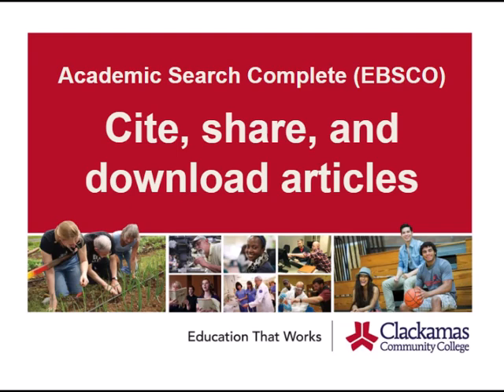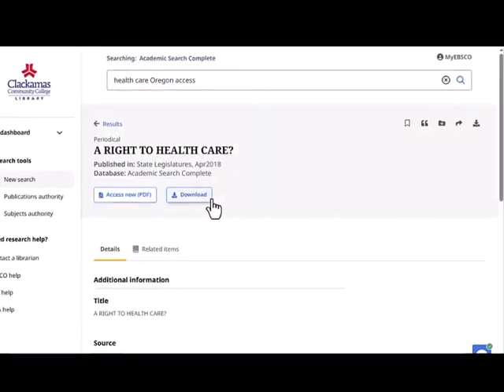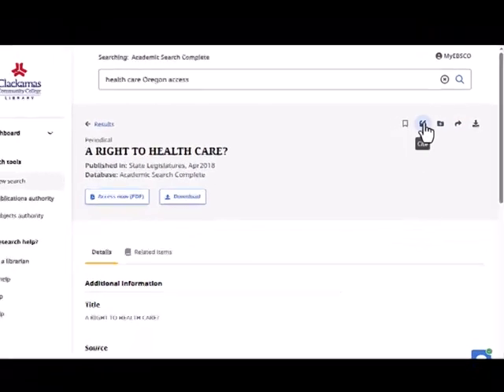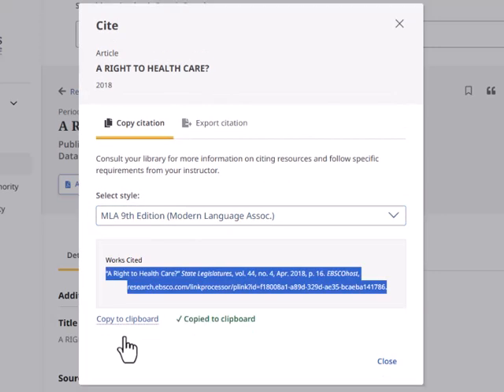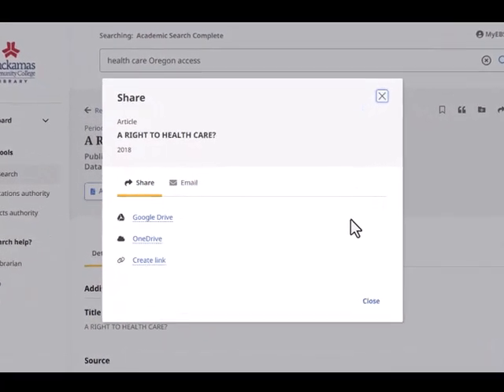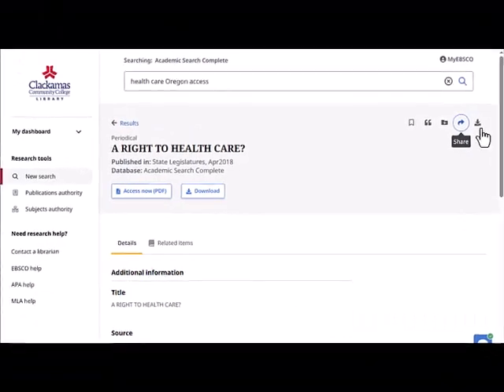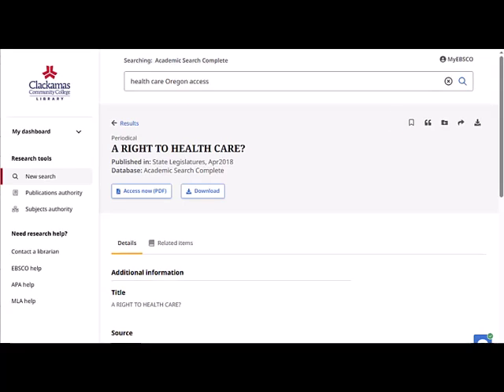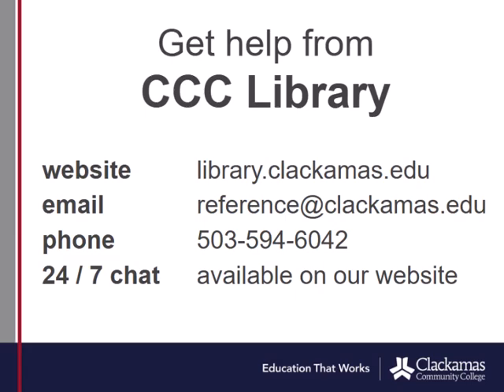Academic Search Complete - Cite and share articles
Learn how to use built-in tools to cite, share, and download articles in Academic Search Complete (or any EBSCO database). (April 2025) Faculty, link to or embed the WCAG 2.1 AA-accessible version from our Kaltura channel